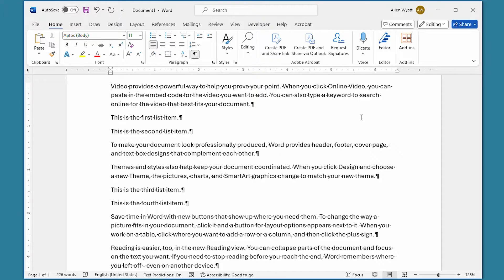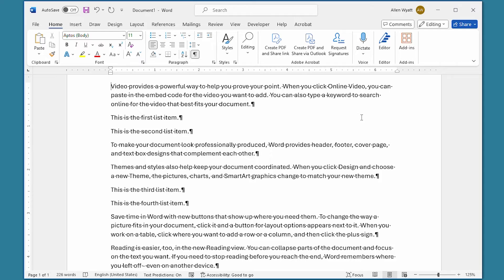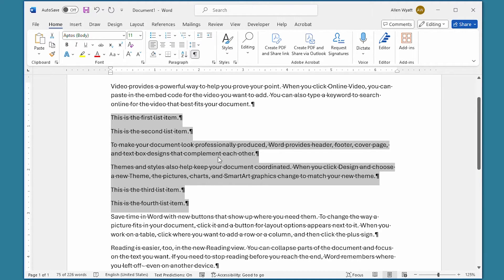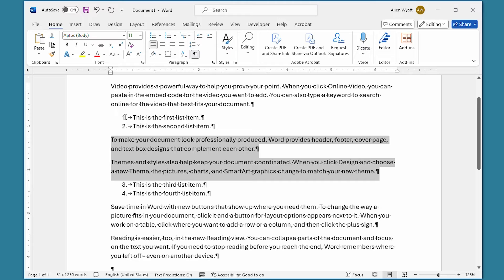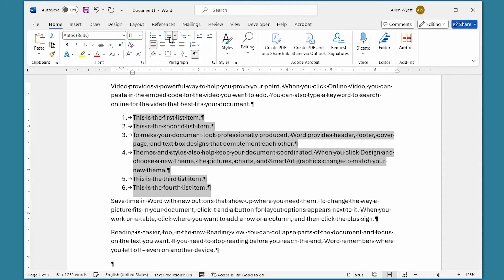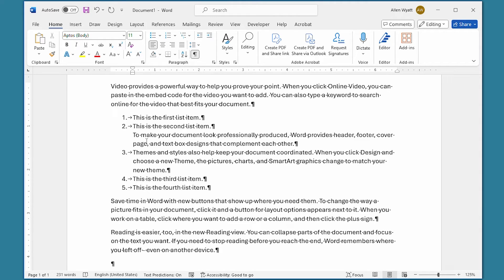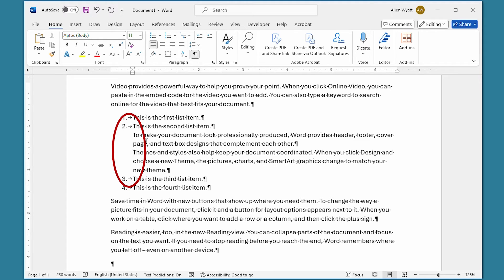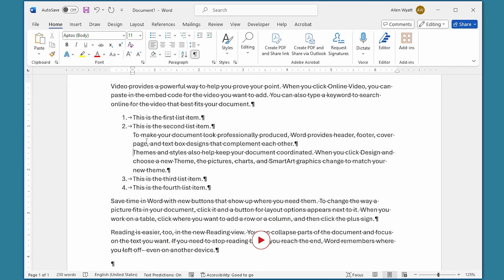How to Skip Numbering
Got a numbered list, but you want to add other types of non-numbered paragraphs in the middle of the list? It's easy to do if you follow the steps in this video.

Chapters:
00:00 Intro
00:45 Using the Numbering Tool
01:42 Using Editing Techniques
02:43 The Difference is This
03:22 Wrapping Up